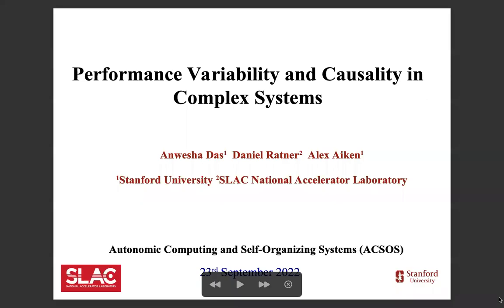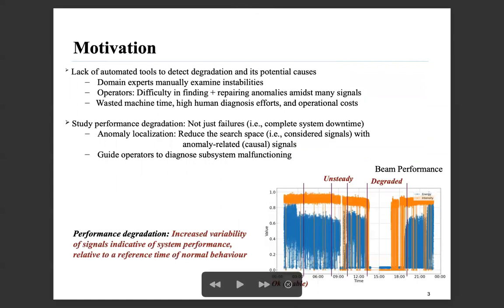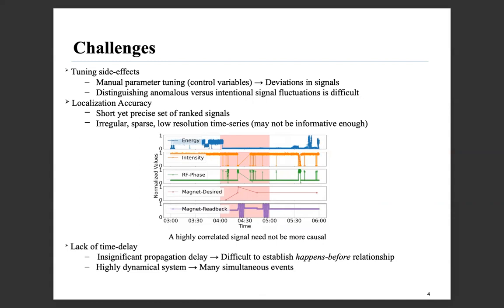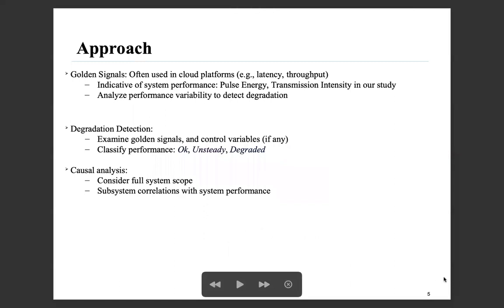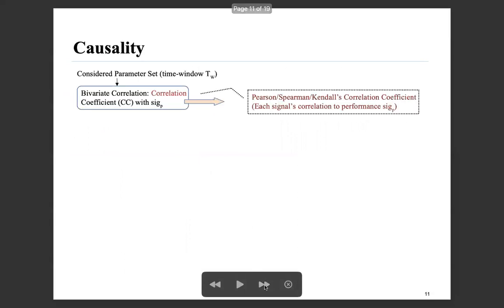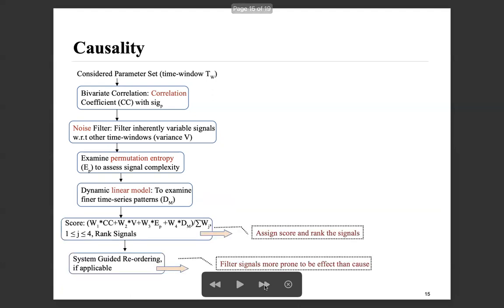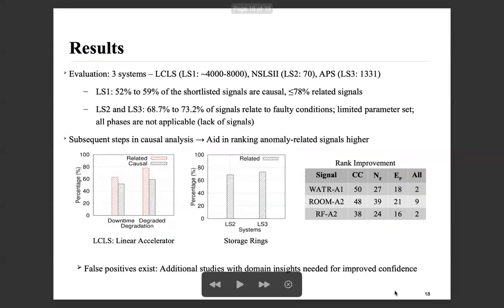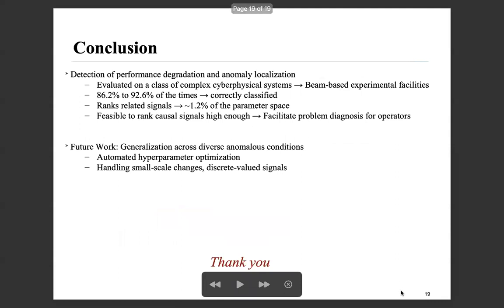Anwesha Das: "Performance Variability and Causality in Complex Systems"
Title: Performance Variability and Causality in Complex Systems
Authors: Anwesha Das, Daniel Ratner, Alex Aiken